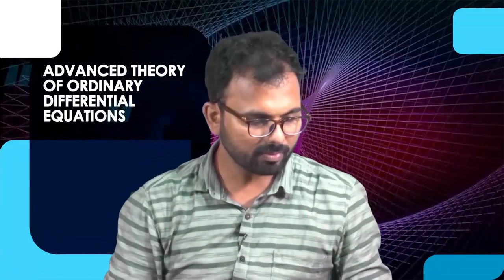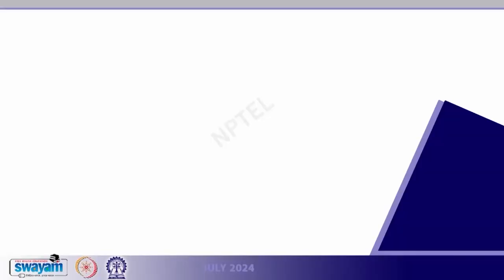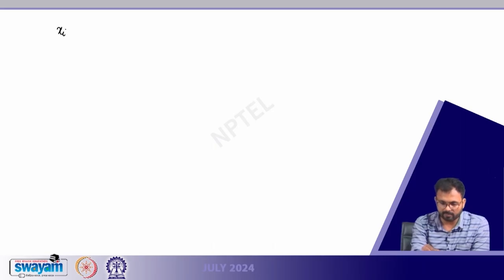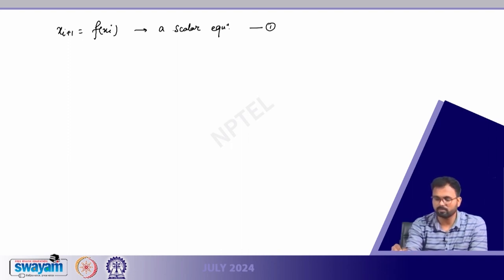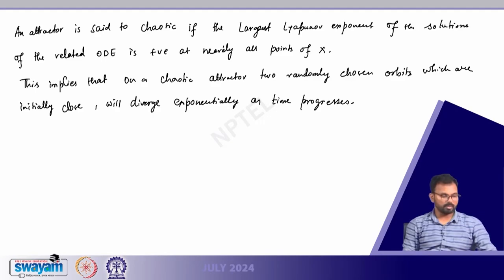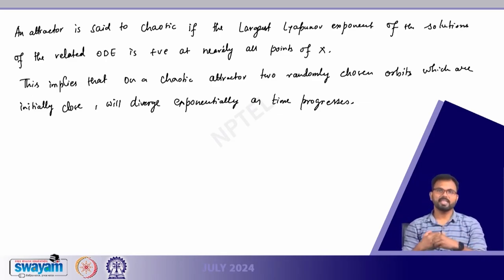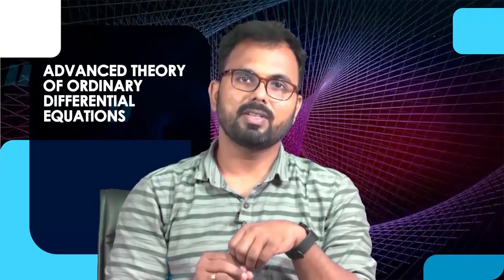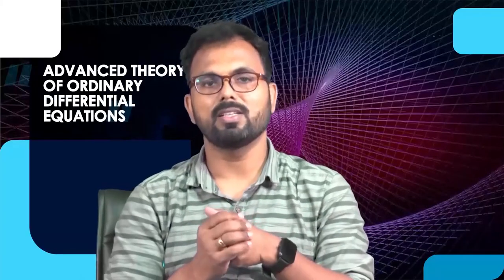Lorenz equation, attractor, Lyapunov exponent (Contd.)